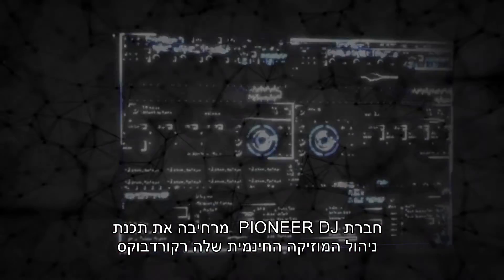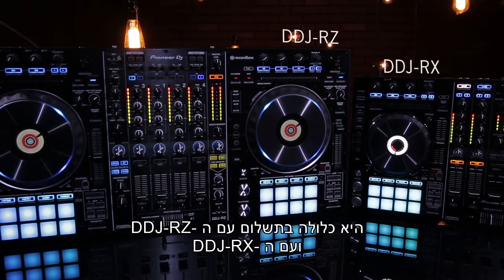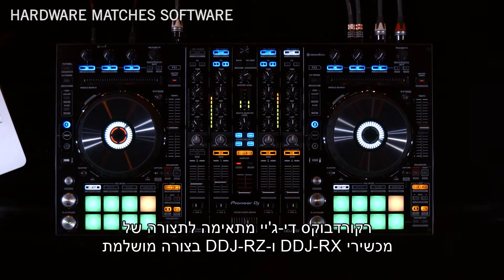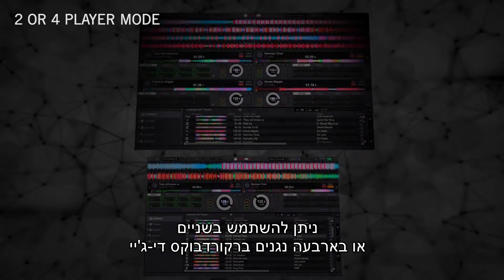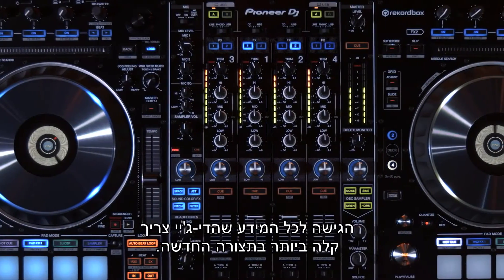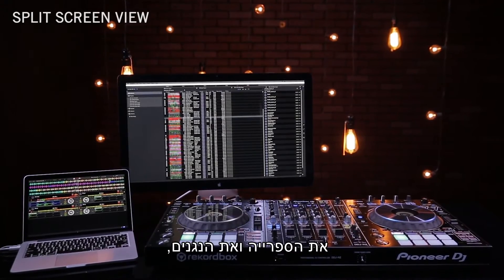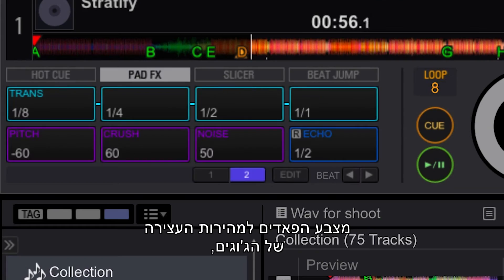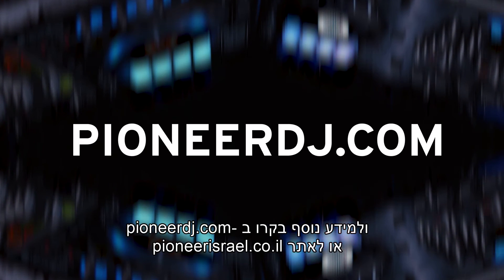rekordbox dj - Introduction Hebrew Subtitles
סרטון הדרכה ראשון בעברית אודות תוסף rekordbox dj שבעזרתו ניתן לבצע את הצעדים הרשונים בתוכנה שלבטח תשנה את עולם ה-DJ לנצח !
צפו בסרטונים הנוספים אודות "הכנת שירים ורשימות נגינה" ו"סיקוונסר".